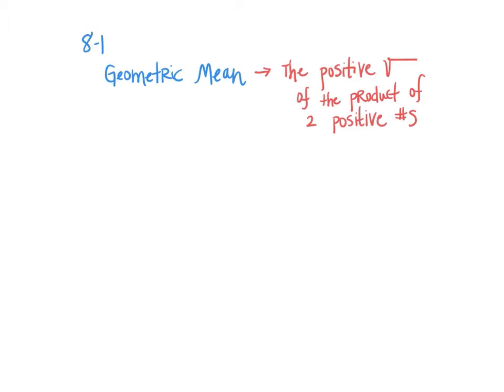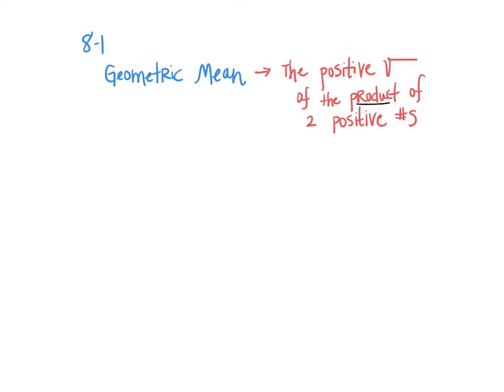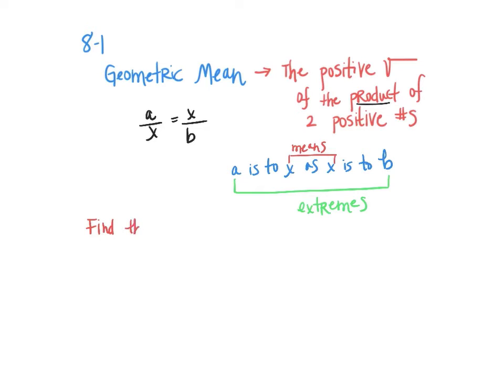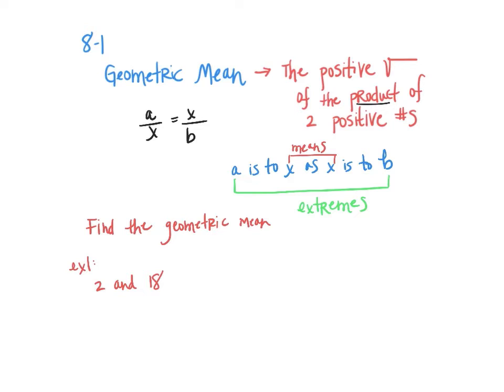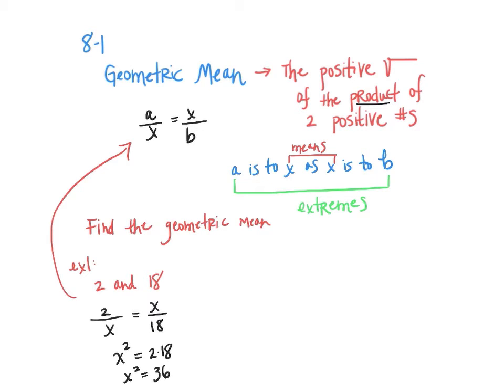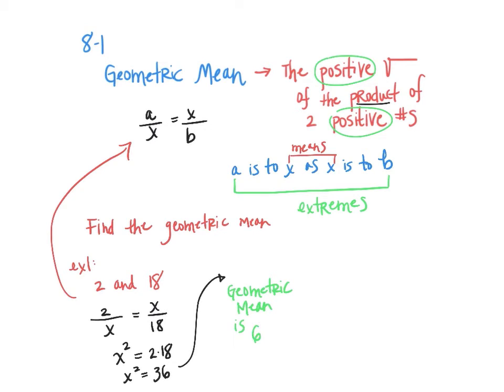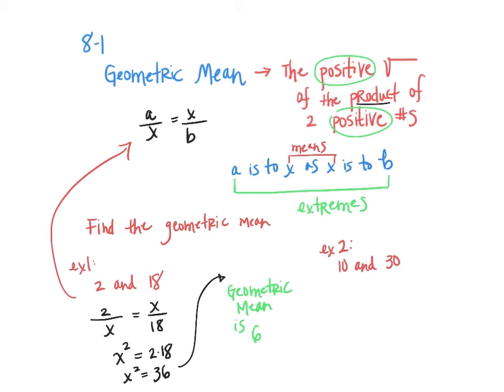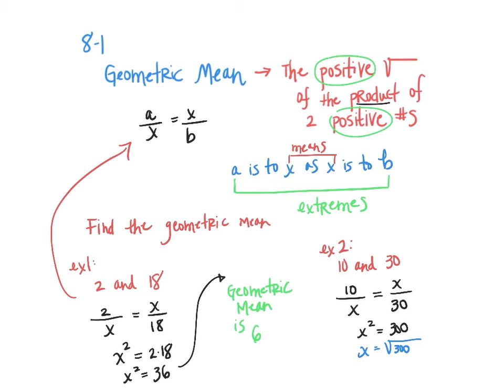Geometric Mean (Section 8-1, Part 1)